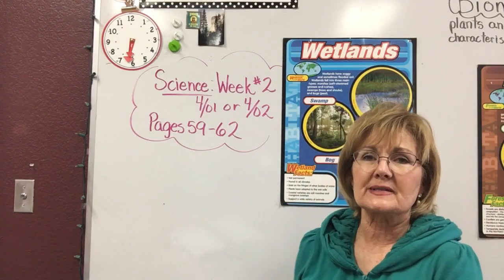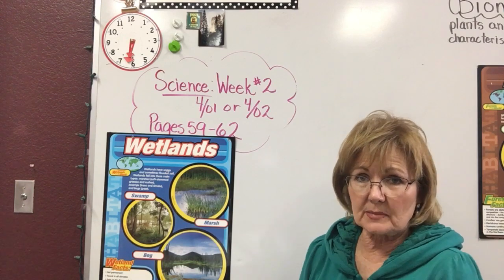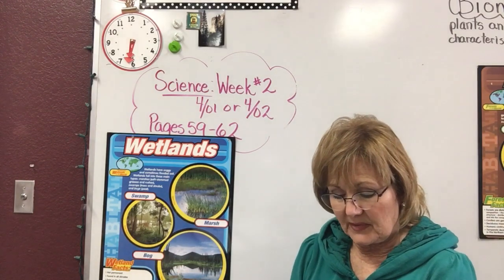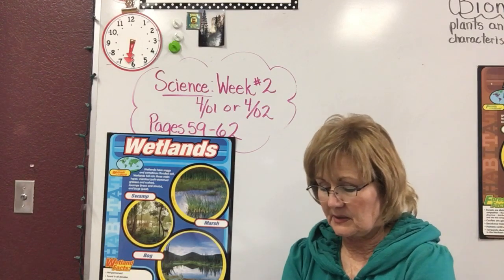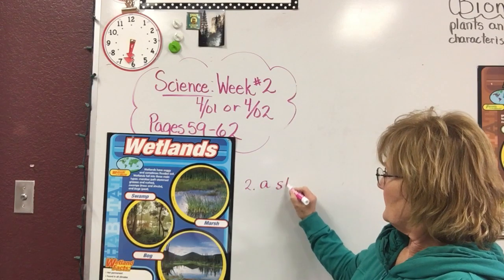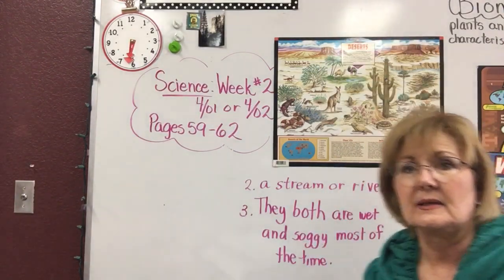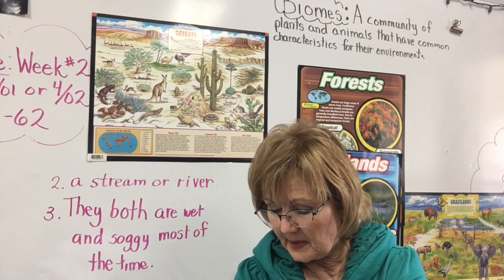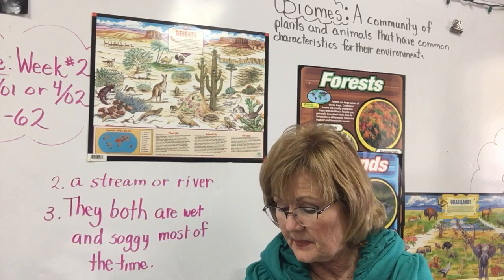Week 2, 4/01 or 4/02. Science